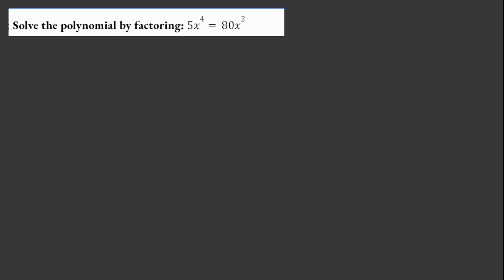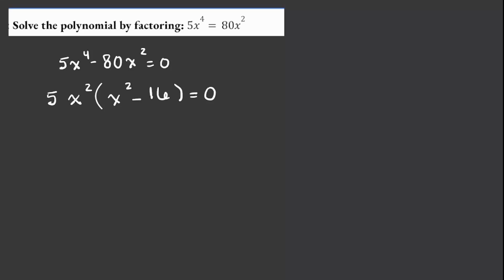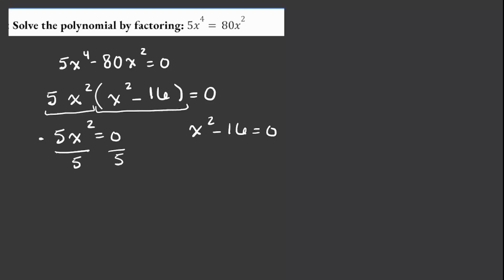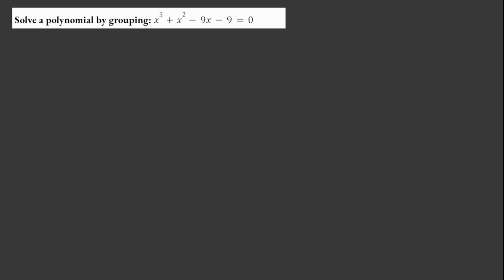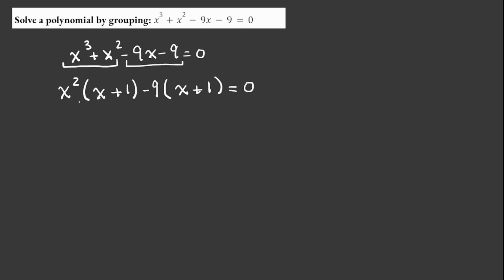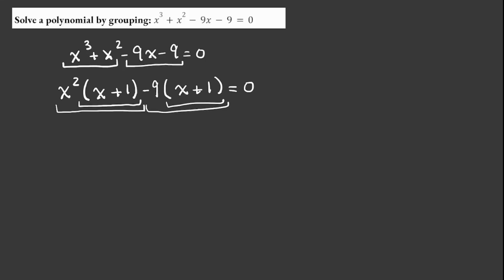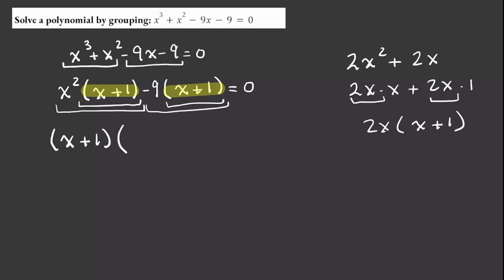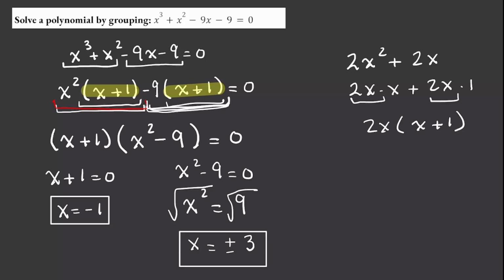Solving Polynomial Equations Using Factoring| My Math Professors Help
This video tutorial provides examples of different polynomial equations and different ways of factoring these equations.